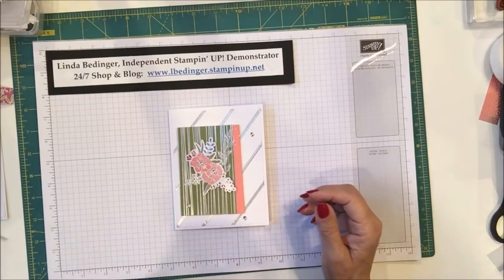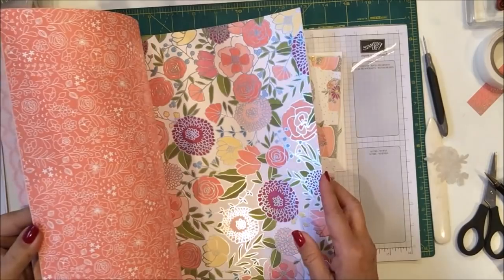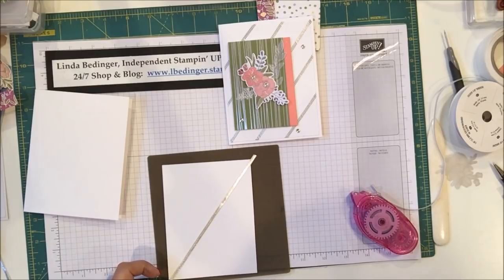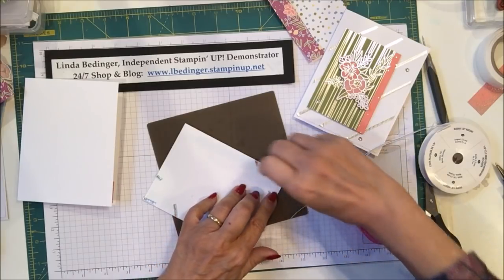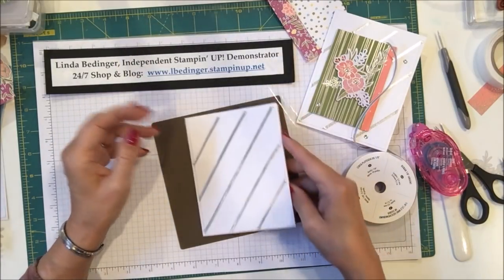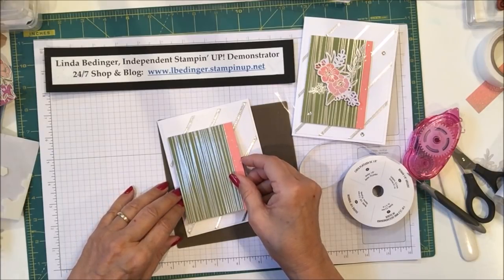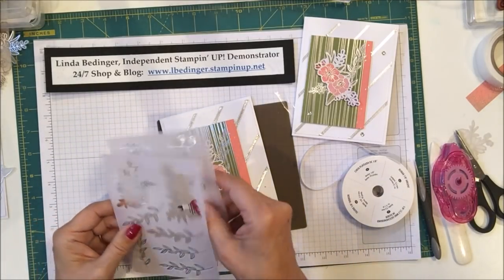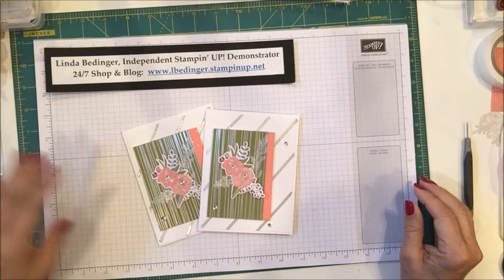Fast and Beautiful Thank You Card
Description

REMEMBER TO USE THE HOST CODE WHEN ORDERING, the February 2018 Host Code is Q72WNY7U Orders under $25 receive a free reusable card from me. Orders over $25 get a FREE PRODUCT OR HANDMADE GIFT IN ADDITION TO A REUSABLE CARD FROM ME.

The February Prize Draw is a two month subscription to Paper Pumpkin a $39.90 value in the Annual Catalog. Join my team, $99 to join Stampin' UP! and get $125 in Stampin' UP! products, plus through the first quarter you get two additional stamp sets. Any two you choose from either the Main Catalog or the Occasions Catalog.

MEASUREMENTS AND PRODUCTS FOR TODAYS ‘Heartfelt Blooms Thank You Card #2
- 1 Whisper White Cardstock  8 1/2” by 5 1/2”, scored at 4 1/4"
- 1 piece Whisper White Cardstock 4” by 5 1/4"
- 1 piece of DSP (green) from the Sweet Soiree Specialty Designer Series Paper #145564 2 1/2” BY 4” and 2 pieces of the speckled Flirty Flamingo Paper 4” by 1” & 4” by ¾”
Ink: Momento Tuxedo Black, or Black Archival
Stamp Set: Heartfelt Blooms (from Sale-A-Bration) #147202
Other – Sweet Soiree  Embellishment Pack #145578, 1/8”Silver Ribbon #132137